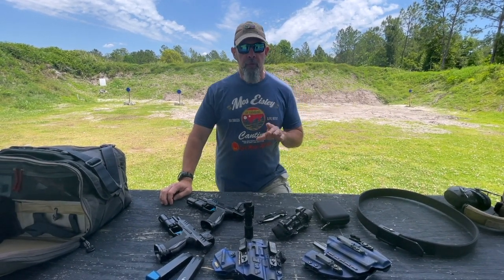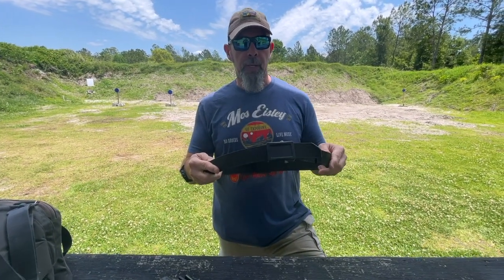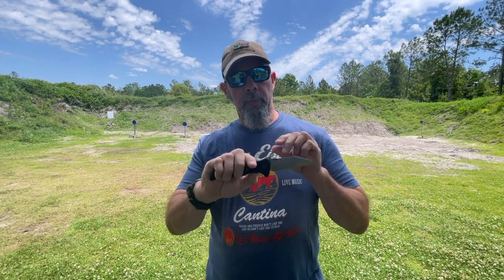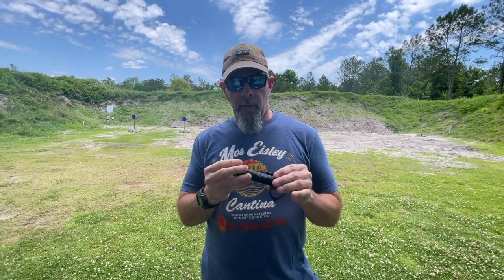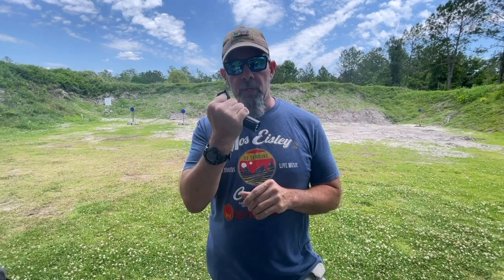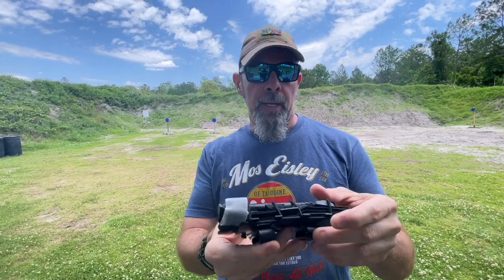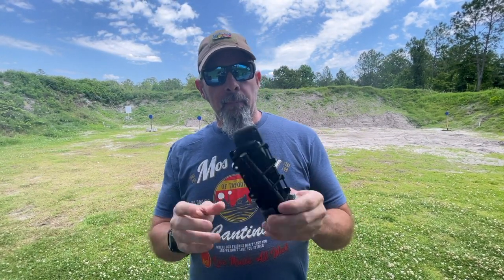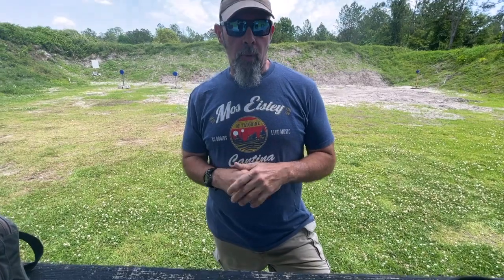Training Journeys Everyday Carry with Bill Quirk Part 2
This video is part of the Training Journeys series with Master Instructor Bill Quirk of the Defensive Training Group and ShootGTR. This episode is a continuation of last month's video on every day carry options. Part 1 focused on the gun itself while this month we are looking at additional gear, such as lights, knives and first aid, that can enhance your every day carry loadout.